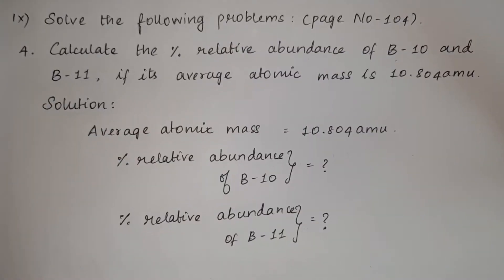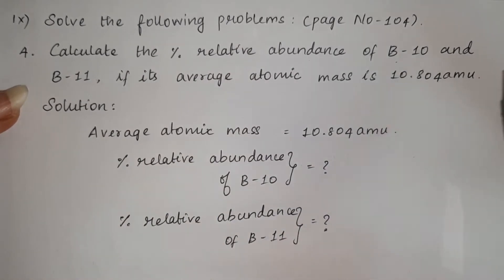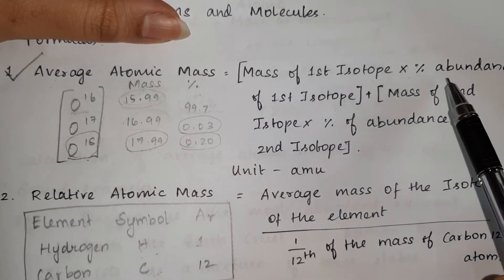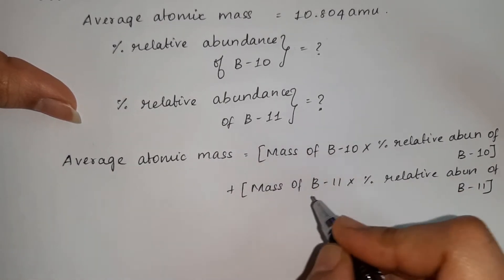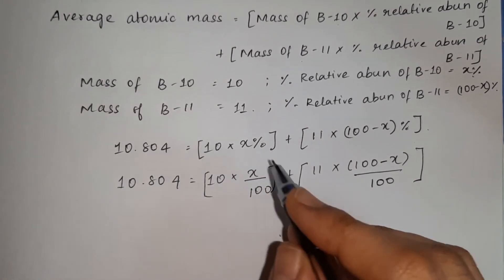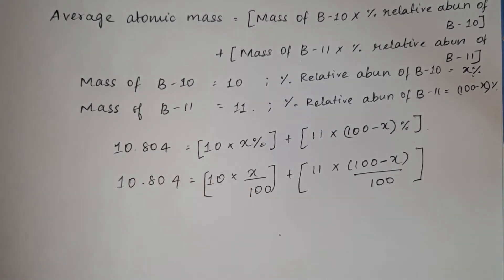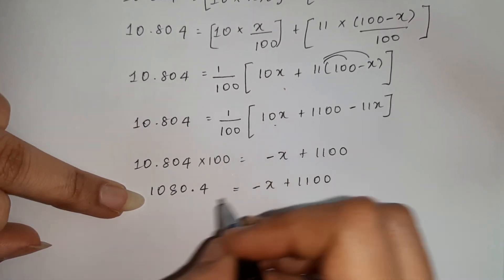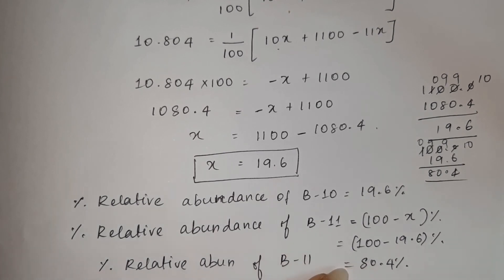10thScience|TNSamacheer|Atoms and Molecules|Solve the following problems|Sum 4|Q.no 4|Page no 104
Tamilnadu Stateboard Samacheer 10th std Science new syllabus
Content - Solve the following problems - Sum 4 Solution (Page no 104) Session 25
The following links are the Solutions for the other Bookbackproblems and Example problems in the above chapter
Bookback problems
Example problems
Calculation of Average Atomic Mass (Page no 94)
Calculation of Relative Molecular mass (Page no 96)